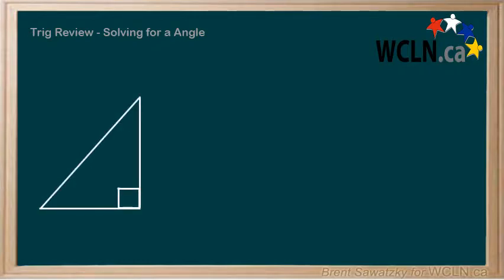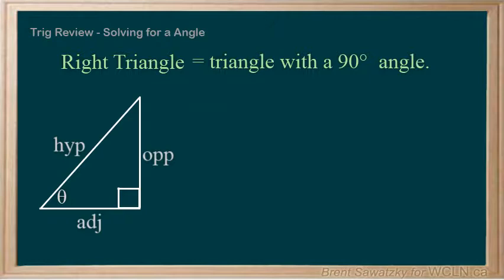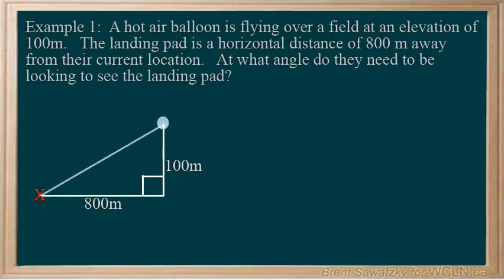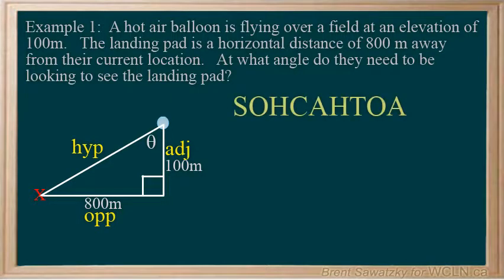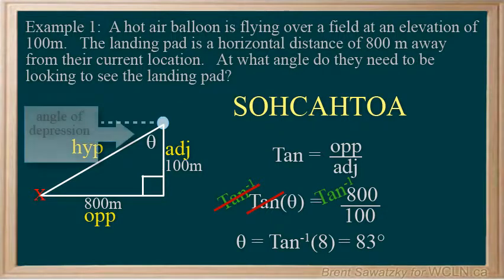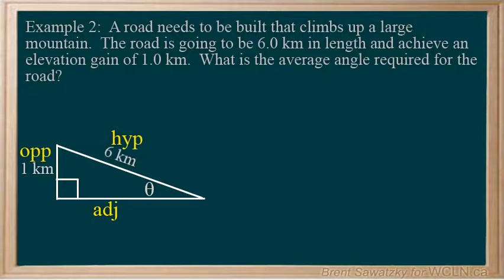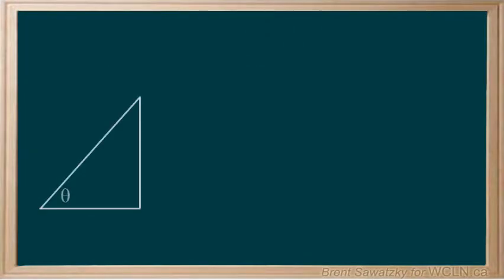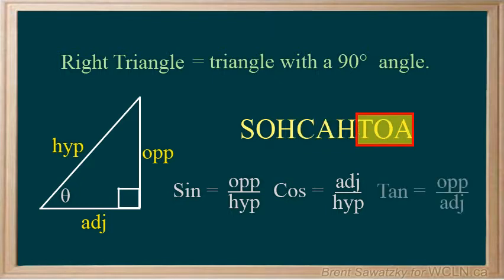WCLN - Math - TRIG: Solving for an Angle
This tutorial continues on from the last one (appropriate sides:  hypotenuse, opposite, and adjacent), and one exploring the trig ratios (SIN, COS, TAN) along with the way to remember them (SOHCAHTOA).  In this one, we learn how to solve for a side.